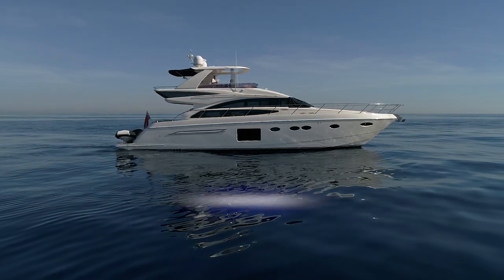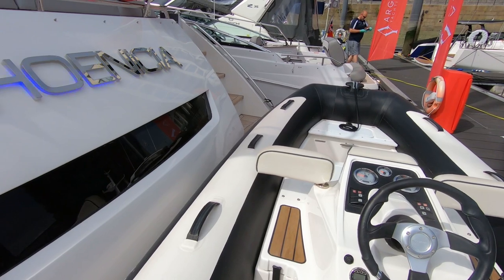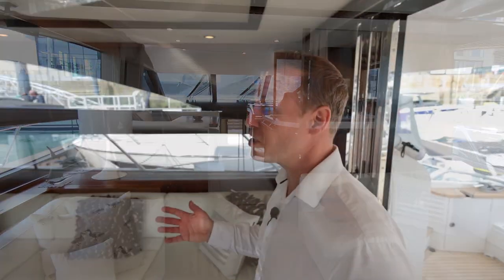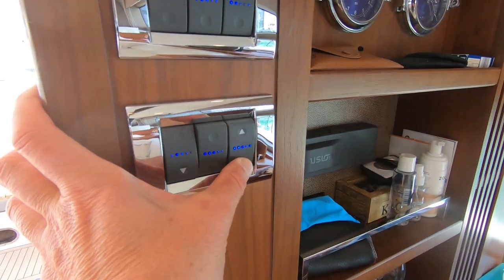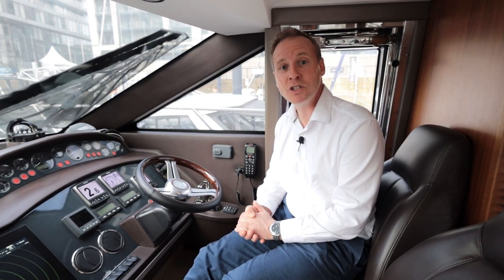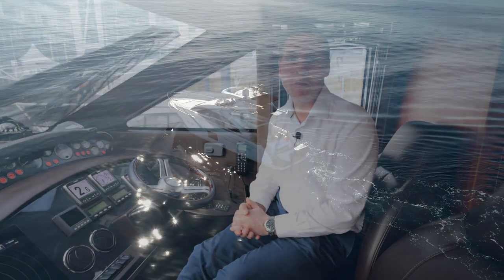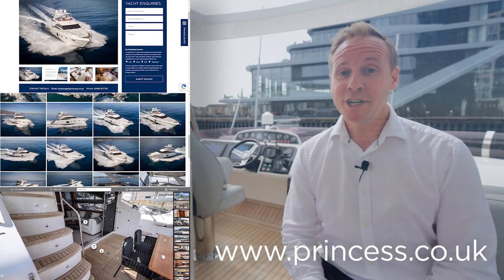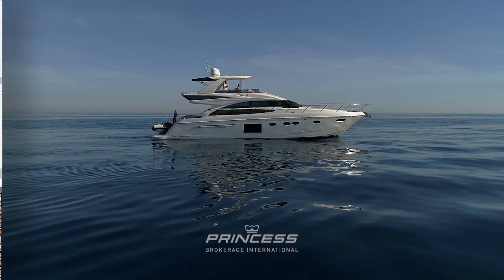2013 (2014 Model) Princess 64 Full Broker Walkthrough with Ken Knight - SOLD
*** SOLD ***

2013 build, 2014 Model • Twin Caterpillar C18A 1150hp diesel engines • Seakeeper Gyro Stabiliser • Walnut Interior wood, satin finish • Sonihull antifouling system •  Variable speed hydraulic bow and stern thrusters • Extensive upgrade of navigation equipment • Aft cabin fit out • Electro-hydraulic telescopic passarelle • Onan 14.5Kw generator • Lava brick BBQ • Underwater transom lights • GRP hardtop with electric opening section in soft fabric • Reverse-cycle air-conditioning/heating.

OPEN TO PART EXCHANGE • PRINCESS TECHNICAL ORIENTATION INCLUDED